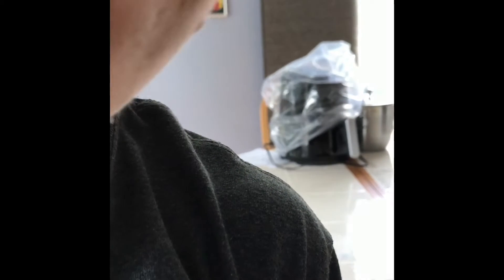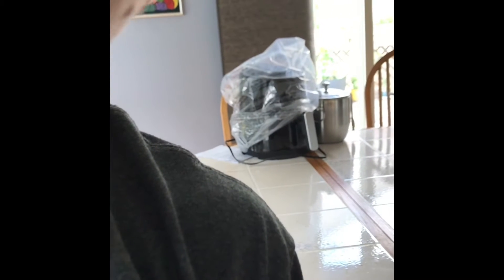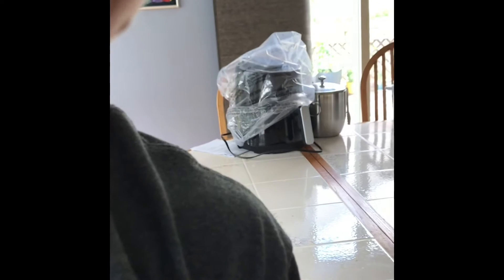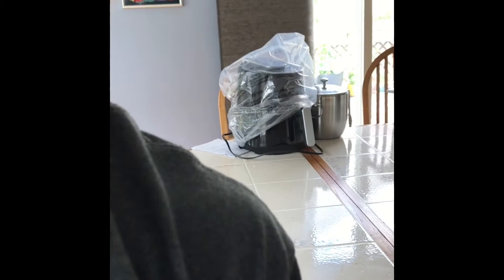victor reader stream troubleshooting resets: updated for trek!!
On either device, the diagnostics menu is reached by pressing and holding power until the beep (stream), or vibration (trek) is heard, then releasing power while holding down keys 2, 6, and 8. The trek will have tactual representations on these keys. I forgot to voice this command over in the video, so it's here in the description box. Enjoy this fully redone video. Includes both stream and trek demos of each reset.